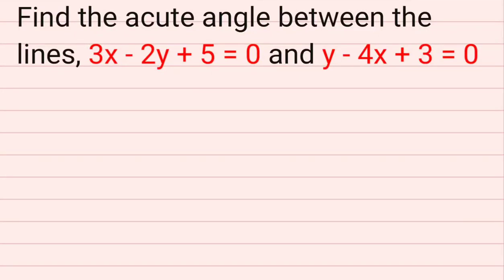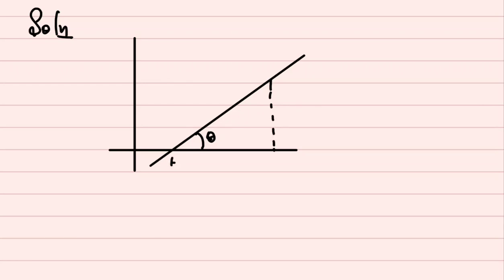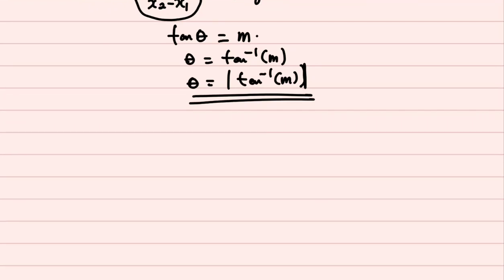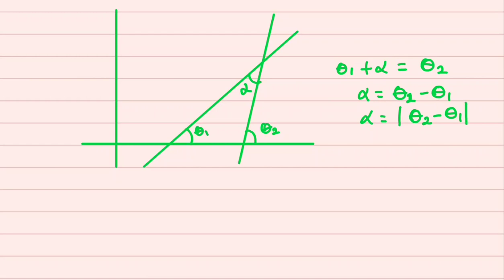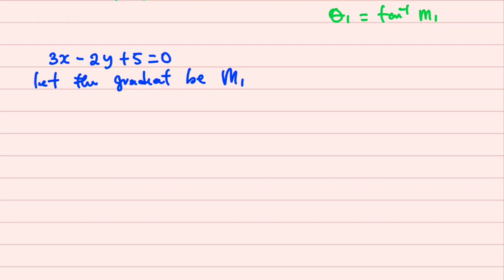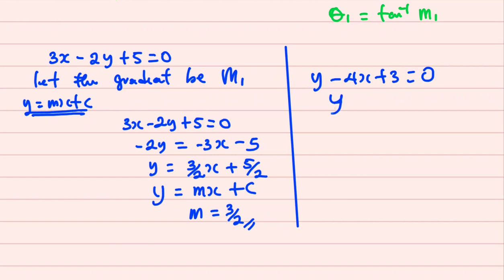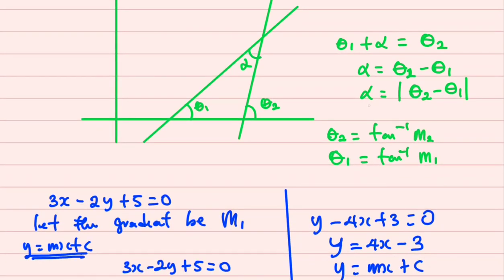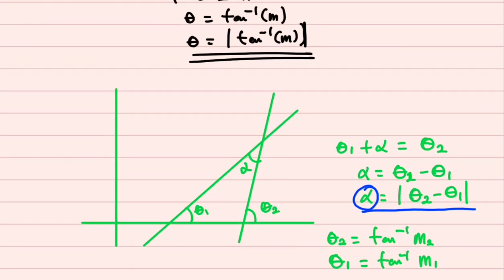Angle between two lines